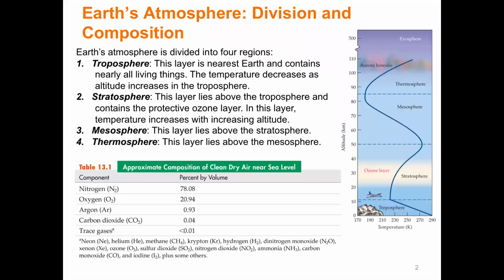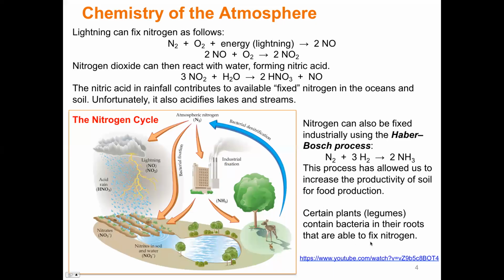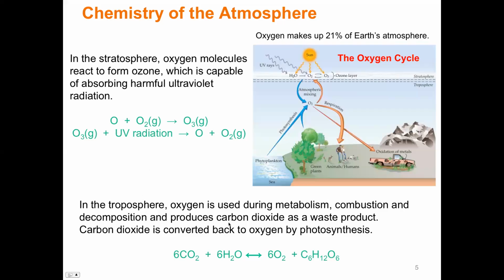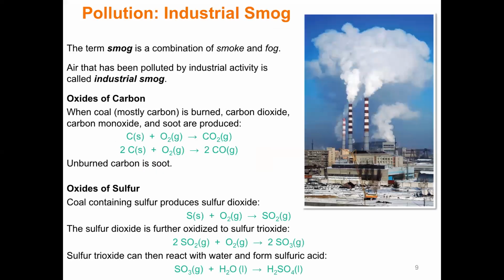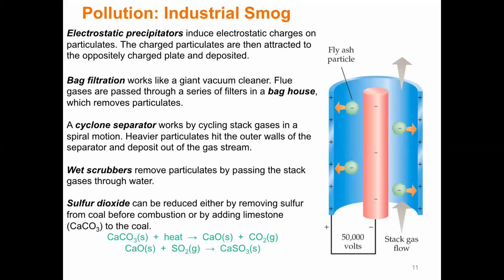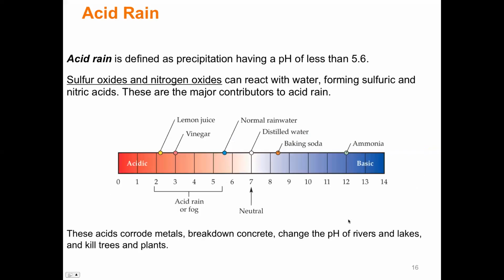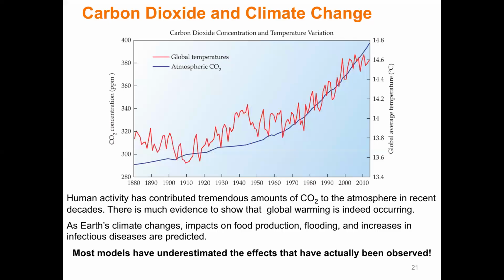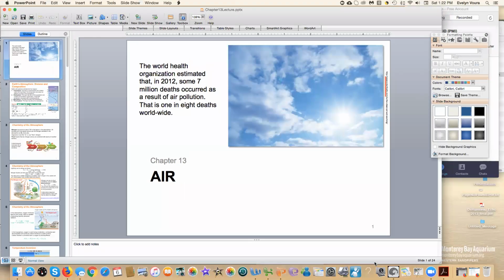Contemporary Chemistry - Air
This is chapter thirteen from a non-majors descriptive chemistry course I taught. The goal of these videos was to help my students by giving them an opportunity to hear me talk through the in-class materials again. The course introduced basic chemical principles, as well as issues important to society and the chemical sciences.
The sessions are drawn from Chemistry for Changing Times, 15th Edition, by John W. Hill and Terry W. McCreary.

This important chapter introduced the importance and composition of the atmosphere. I go over the different layers of the atmosphere and discuss the composition of each. I describe why nitrogen is important and how it is the greatest component of the air we breathe. Along with that topic, I go over the process of nitrogen fixation and why it is so vital. Of course I also discuss oxygen chemistry, and pollution - temperature inversion, types of pollutants, smog, acid rain and automobile emissions. Another topic is indoor air and the hazards that can be found from items in the home or workplace, as well as how they effect the air we breathe when we are inside. I also devote some time to ozone - what it is, and how it protects the planet. Not surprisingly, climate change and the greenhouse effect is a critical component of the chapter. I hope you find the video useful!